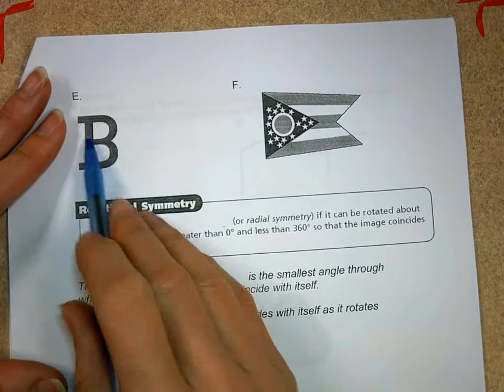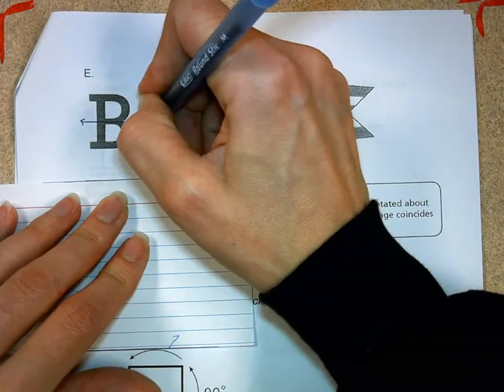Sym and Tess Part 1